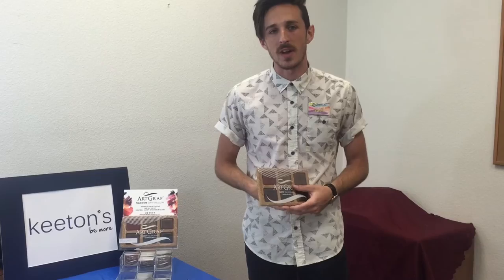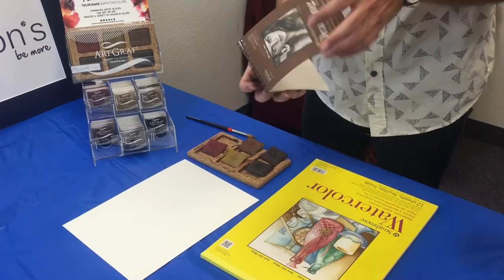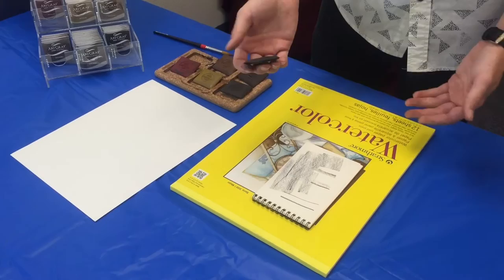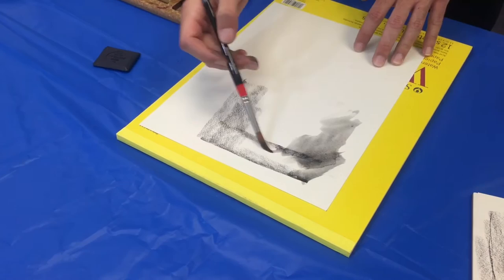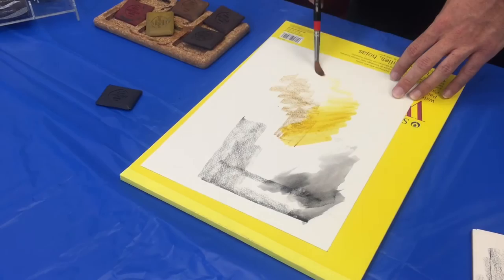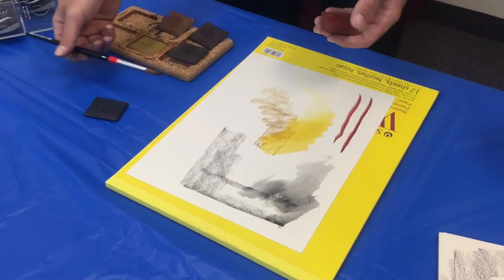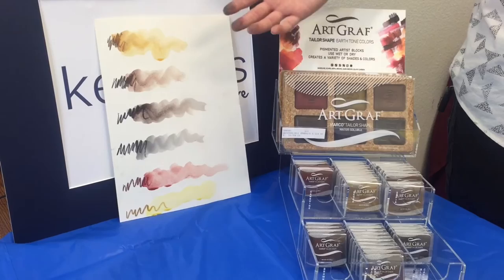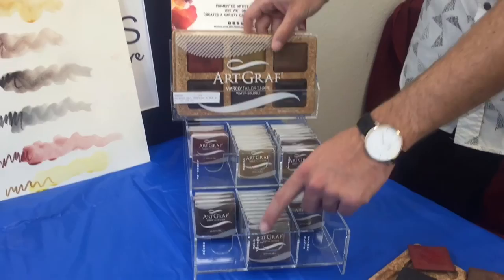How to paint with graphite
Zac walks us through how to use ArtGraf's new product, water soluble colored graphite.